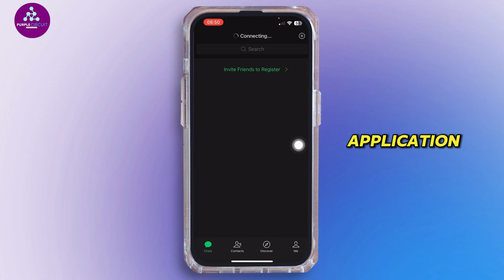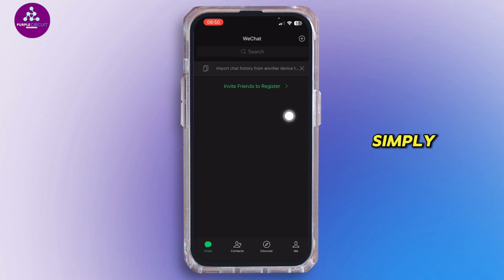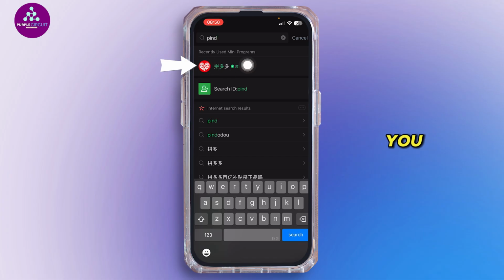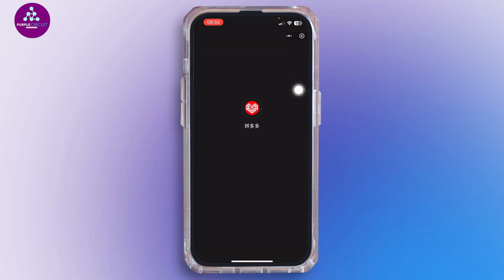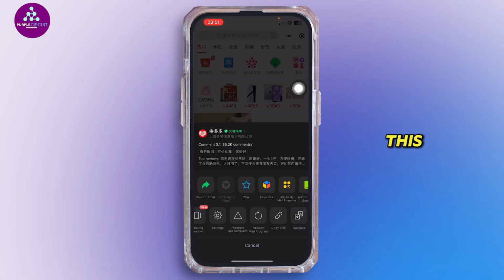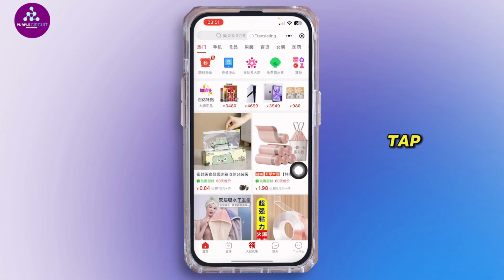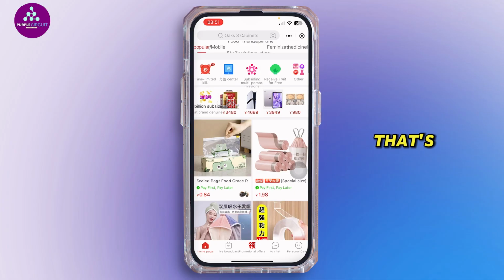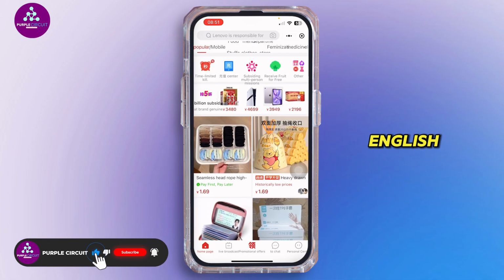How To Change Language On Pinduoduo App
How To Change Language on Pinduoduo App | 2025 Step-by-Step Guide 📱🌐 | Complete Tutorial

Want to switch the language on your Pinduoduo app in 2025? This guide shows you how to easily change app language for smooth navigation and shopping.

In this video:
0:00 – Introduction
0:10 – How To Change Language on Pinduoduo App

We’ll cover step-by-step instructions to access Pinduoduo settings, select your preferred language, and ensure the changes apply across the app. Learn tips to troubleshoot if the language doesn’t update and how to optimize your app experience for your region.

Shop confidently in your language—follow this 2025 guide to change the Pinduoduo app language quickly and effectively!